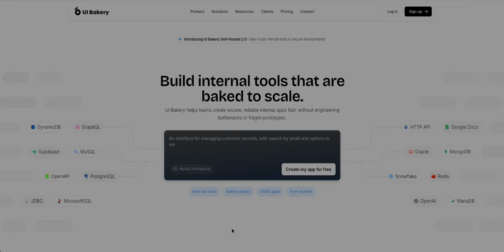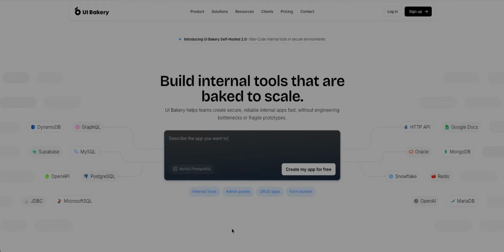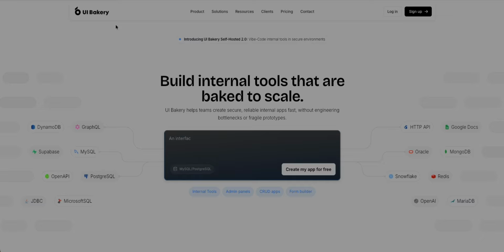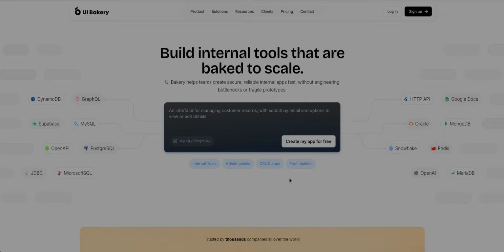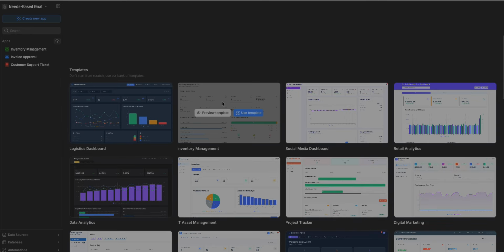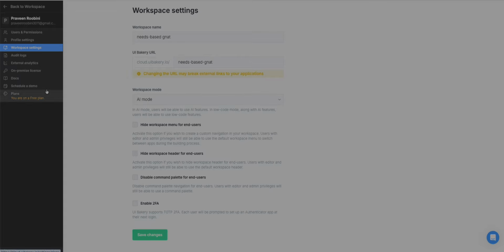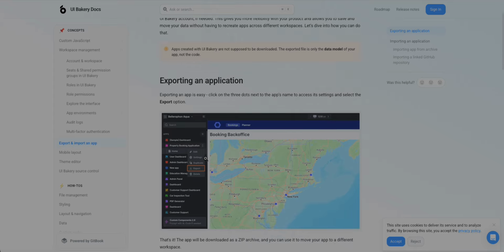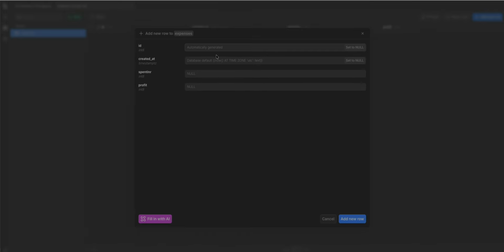UI Bakery AI App Builder | Build Internal Tools Without Frontend Coding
UI Bakery is an AI-powered low-code platform for building internal tools, dashboards, and admin panels.

In this video, I explain:
- UI Bakery architecture and features
- AI-generated applications using prompts
- Data integrations with databases and APIs
- Security, RBAC, and enterprise use cases
- Pros and cons for production usage

I also show a real example of building an application using only an AI prompt.

Ideal for:
- Backend developers
- DevOps engineers
- SaaS teams
- Enterprise product teams